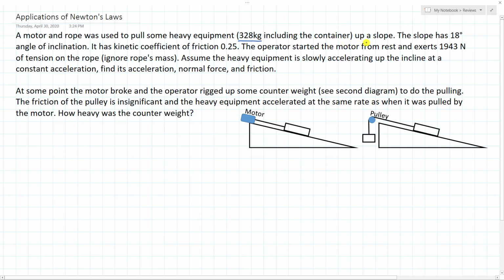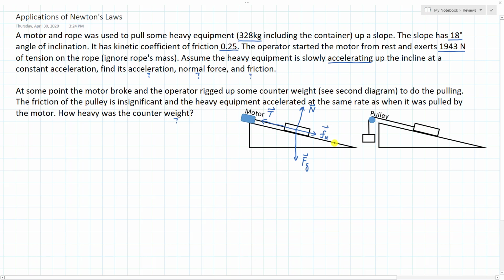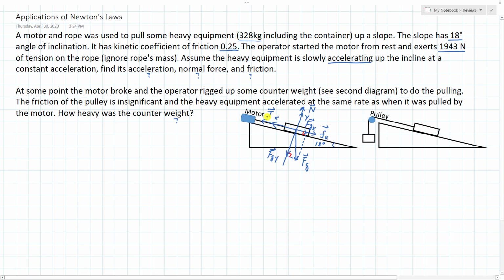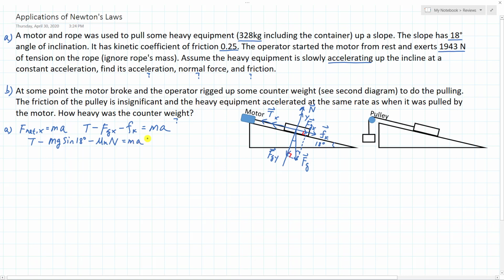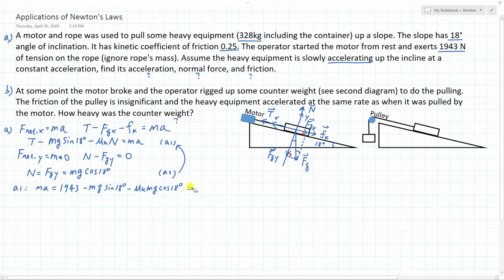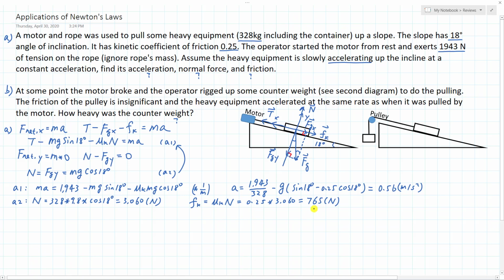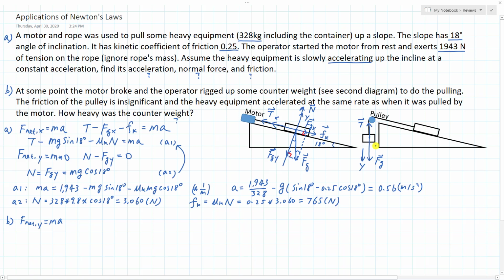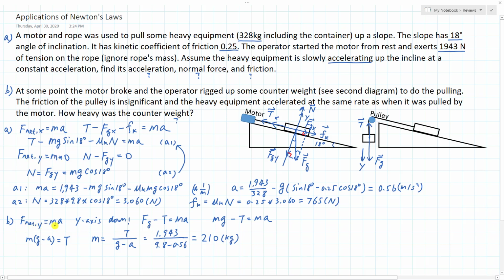Applications of Newtons Laws Inclined plane